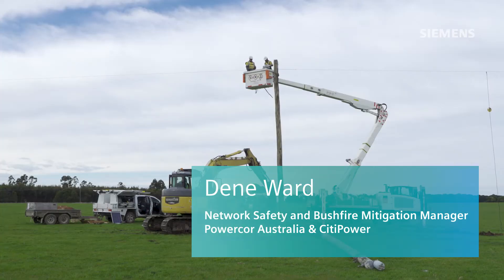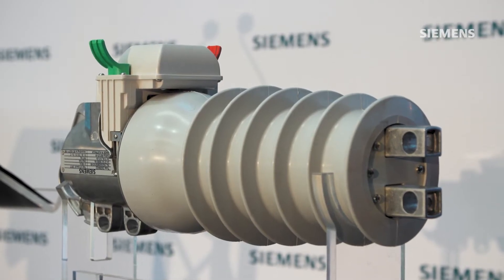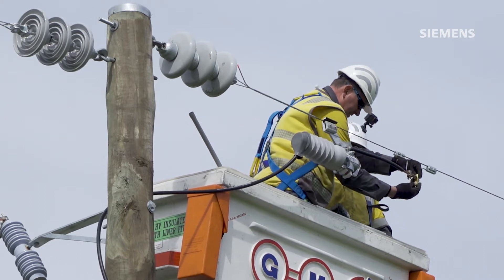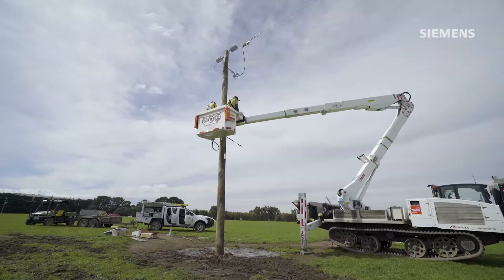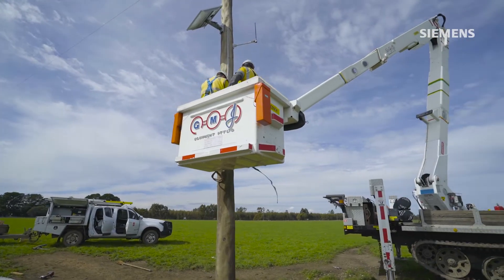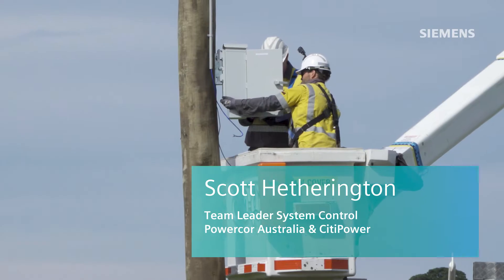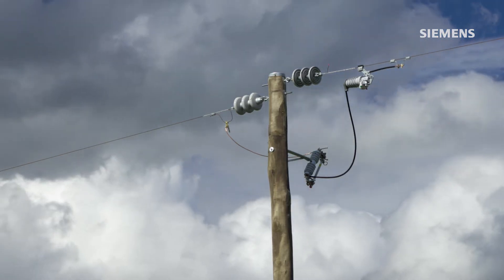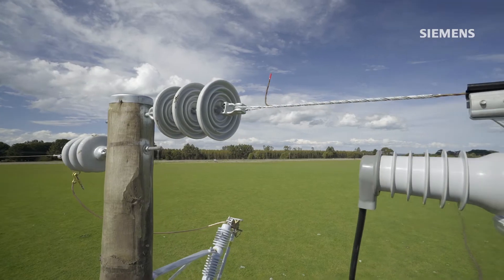Powercor Australia: Deploying Fusesaver on SWER lines to mitigate bush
Rural overhead lines can be very long, have few customers and frequent faults and thus incur considerable operating costs. A further challenge is that in regions with extreme hot and dry conditions electrical faults represent a high risk for causing bushfires. Powercor in Australia relies on ultra-fast circuit breakers: Fusesaver for reliable rural distribution and reducing bushfire risk.